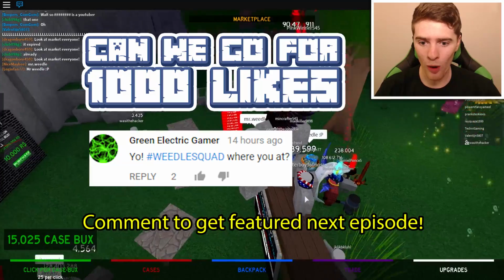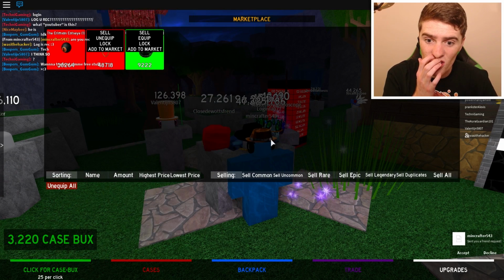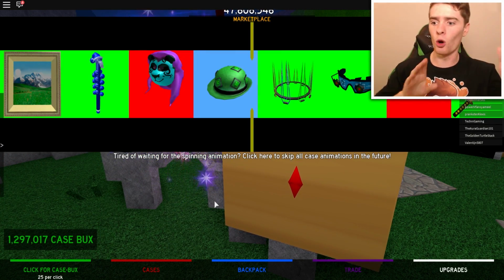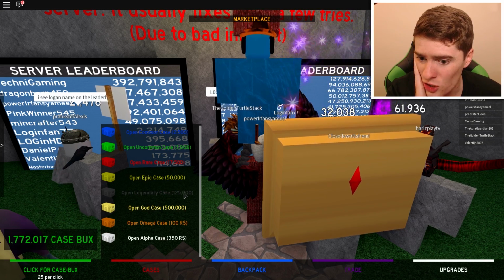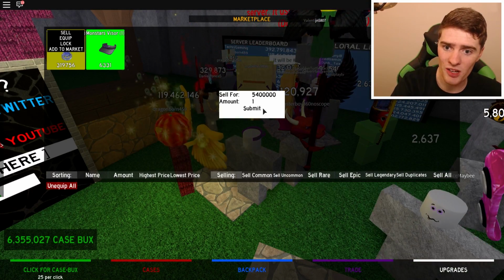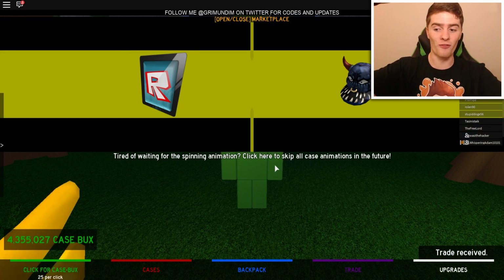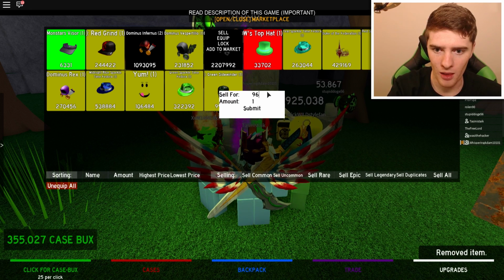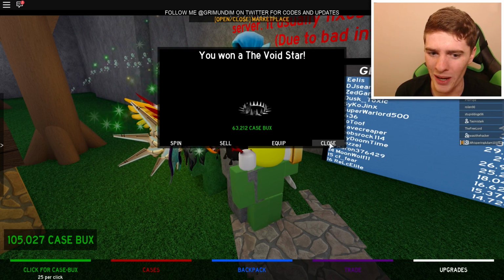*NEW* CASE CLICKERS 2! (Roblox)